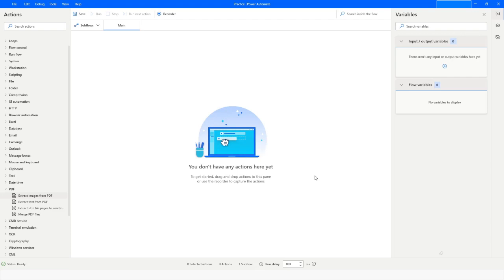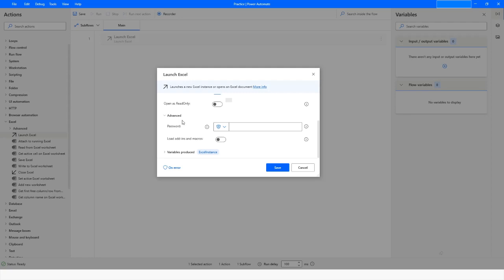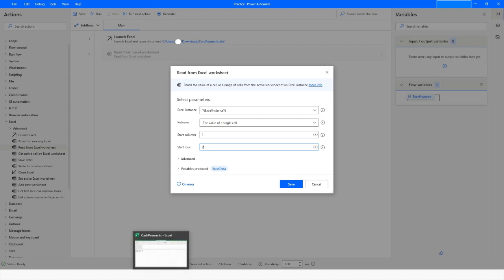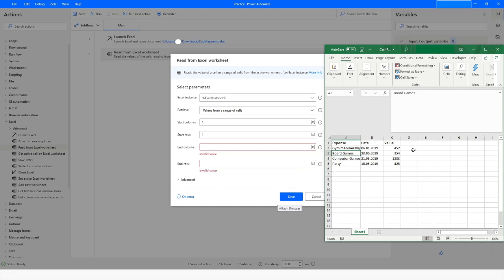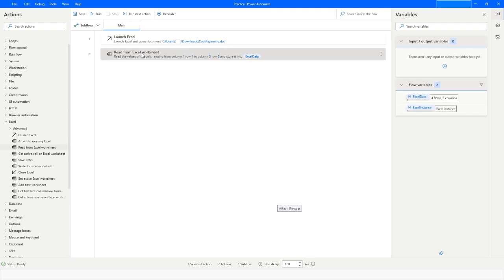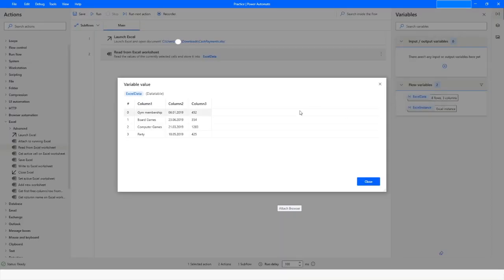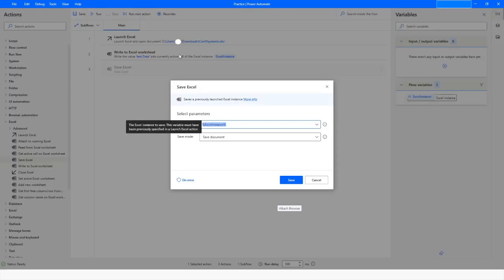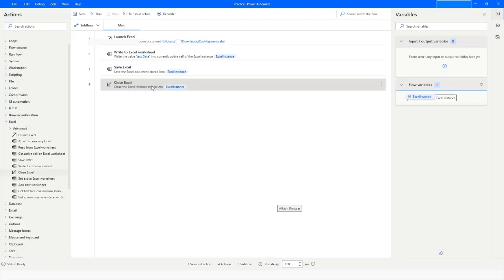Read, Write,Save & Close Excel In Power Automate Desktop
In this Video, you will learn how you can read, write,save and close excel in Power Automate Desktop. Please watch it till the end to understand all the actions completely